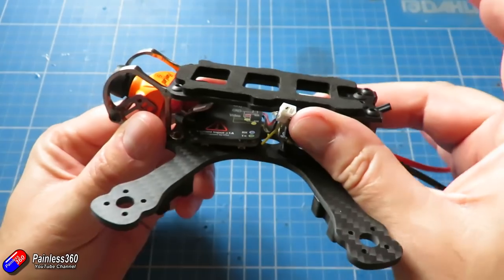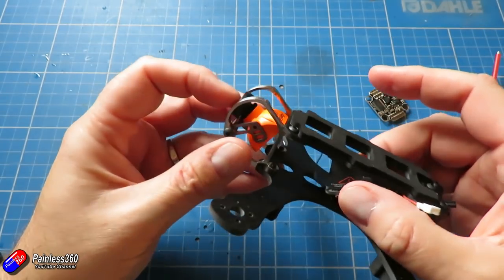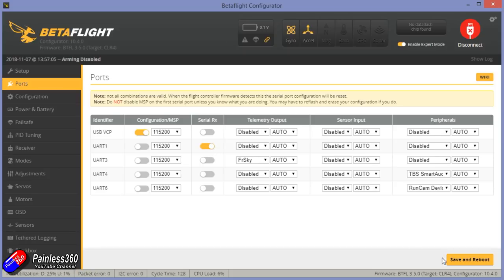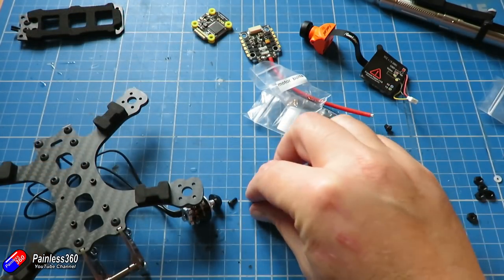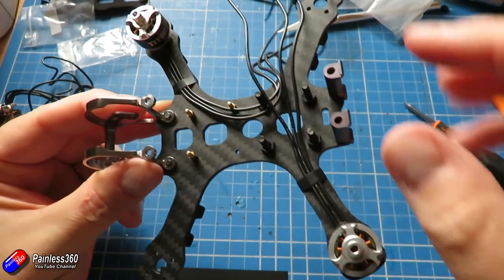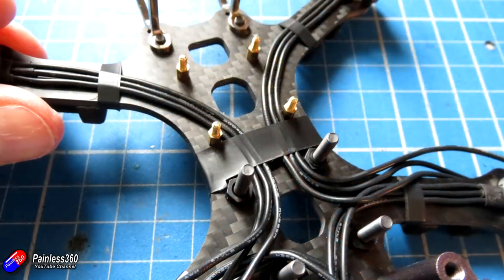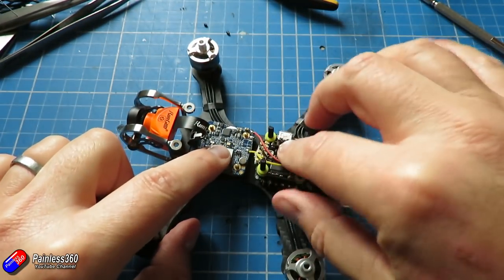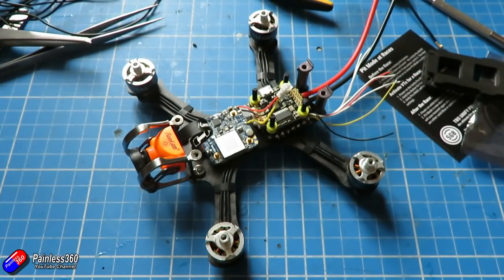(S11.2) 3" Quad Build - Layout and soldering of the power system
Happy flying!